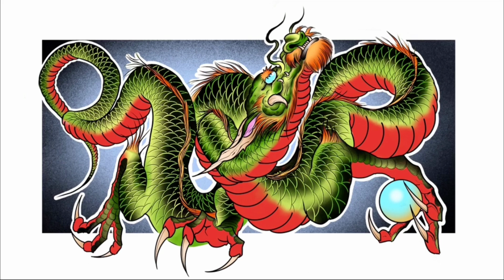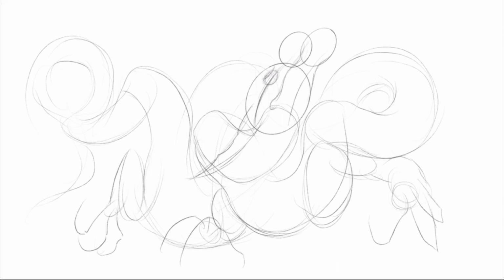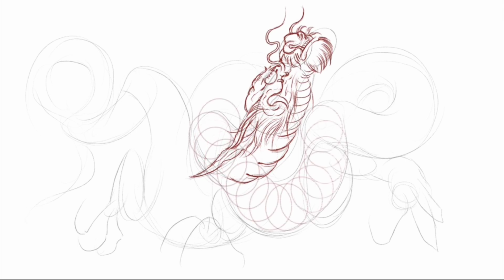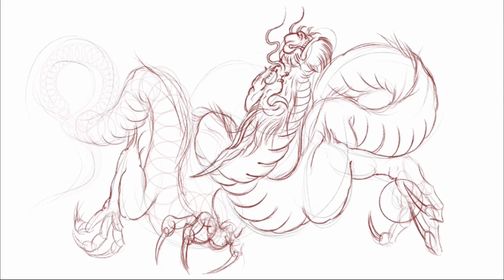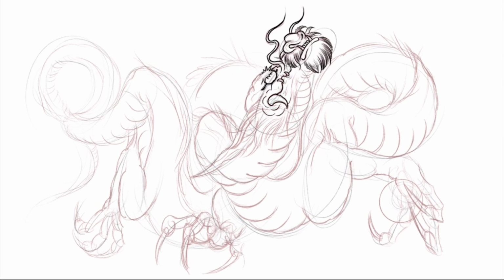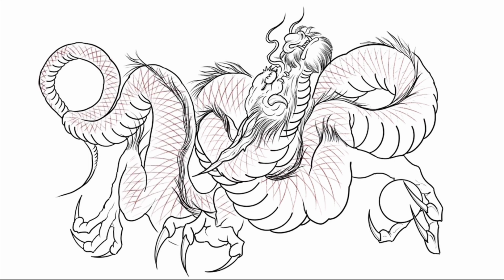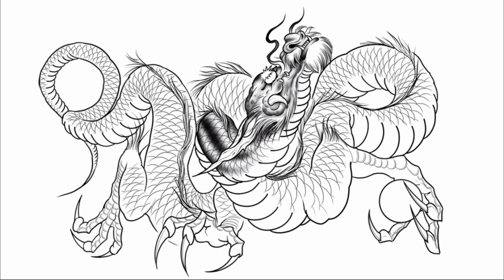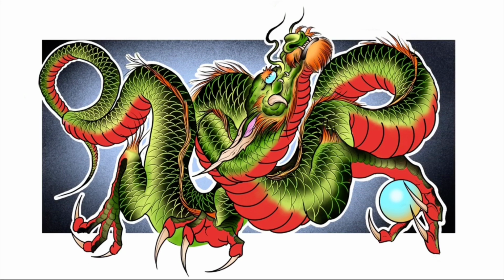JAPANESE DRAGON TUTORIAL | 1 | Step by Step | How to draw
The first Japanese dragon tutorial of my how to draw a dragon week. This video show you how to draw a full Body Dragon

Dragons are probably the most dominate mythological creature in history, from oriental to medieval.
In this video you will learn to draw a full dragon. Whether you are a beginner just wanting to learn how to draw a dragon, a professional want to learn more detail on how to draw a oriental Dragon, want to know how to draw a dragon tattoo or just want a how to draw a dragon step by step guide this this broken puppet tutorial is all you need.
Drawing a dragon step by step really helps in building an understanding of the structure and what makes it look the way it does.
The broken puppet is a experienced tattooist who has drawn countless dragons and is happy to share his knowledge free for you all with his tattoo drawing tutorial.
so get you pencils ready and enjoy being taught how to draw a cool dragon.